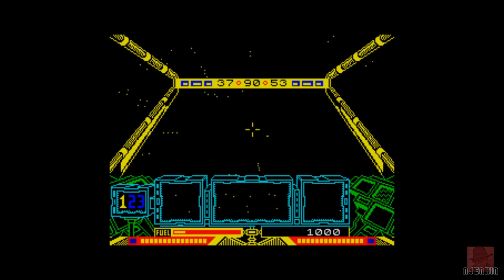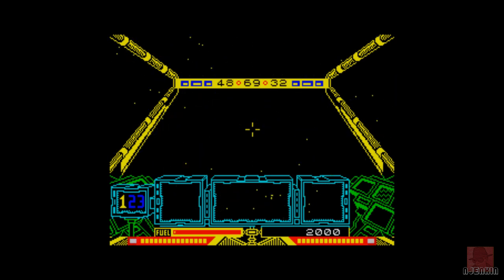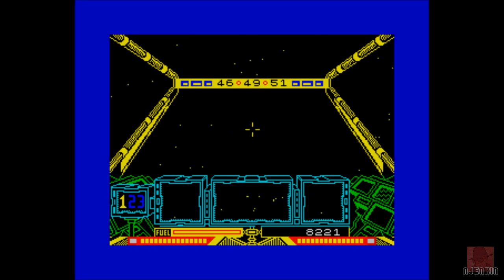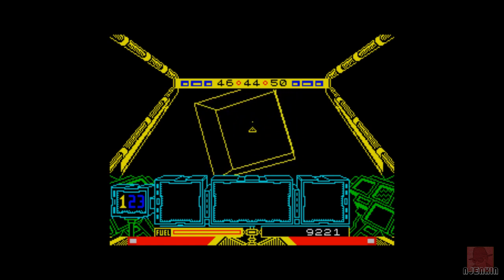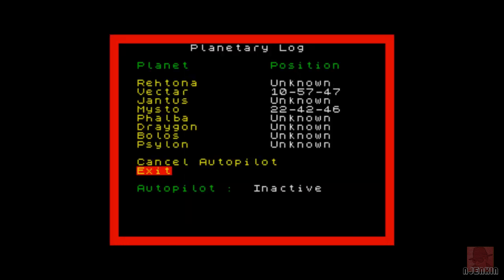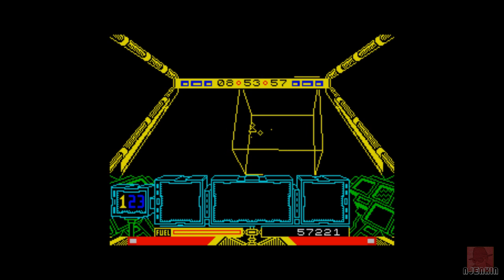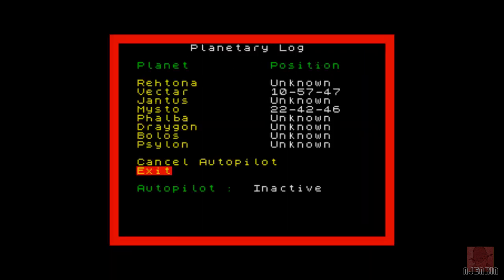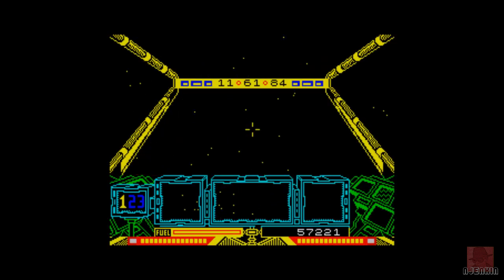Starfox - on the ZX Spectrum 48K !! with Commentary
STARFOX on the Sinclair ZX Spectrum 48K. Published by Reaktor in 1987. Space adventure time with fast vector graphics shooting you. Hooray!